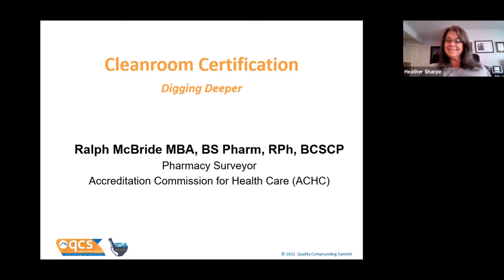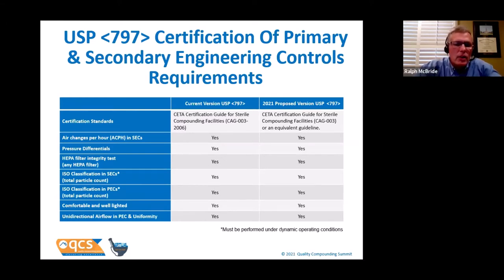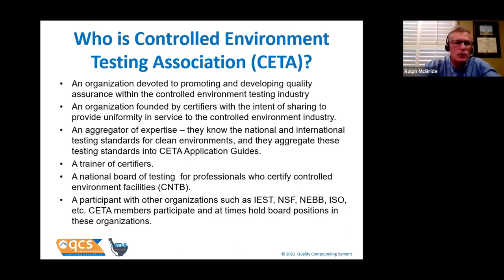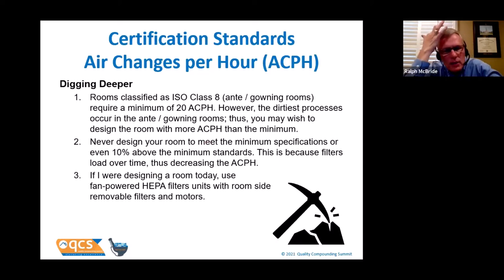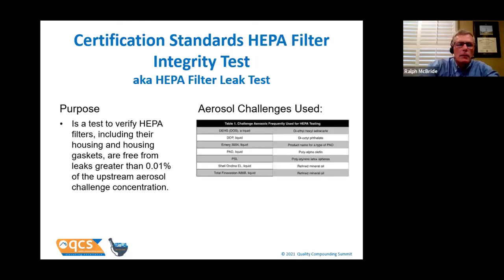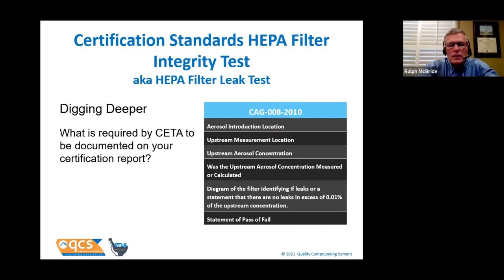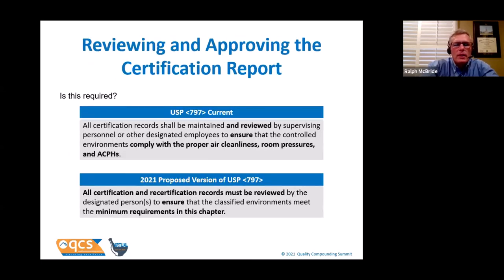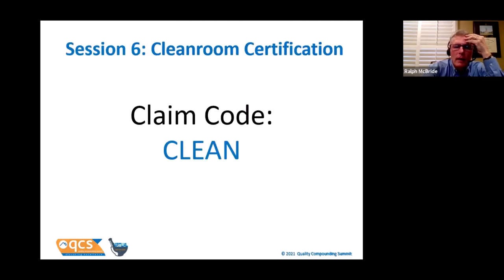QCS Session #6 - Cleanroom Certification - Digging Deeper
USP 797 provides minimally acceptable requirements for certification and testing of primary and secondary engineering controls. It does not, however, provide the actual processes to assess each certification metric. This often causes confusion and can result in deficiencies during an accreditation survey when these assessments are not conducted according to guidance and time frames — or are not conducted at all.  This presentation identifies key elements of the certification process and inform the listener on compliance strategies.